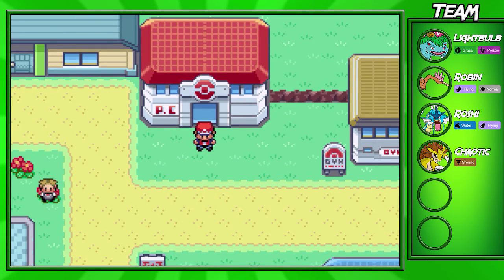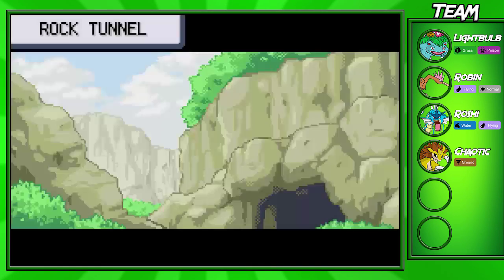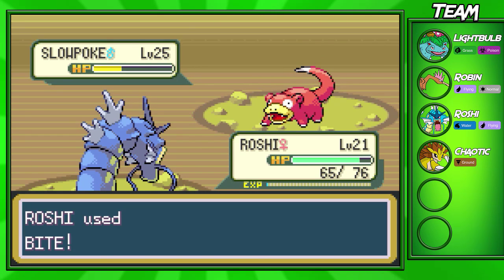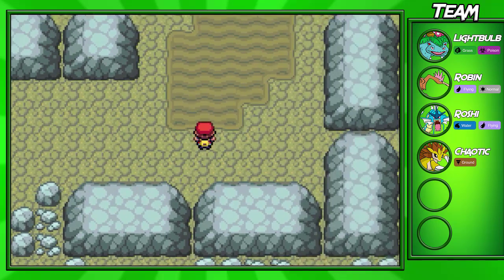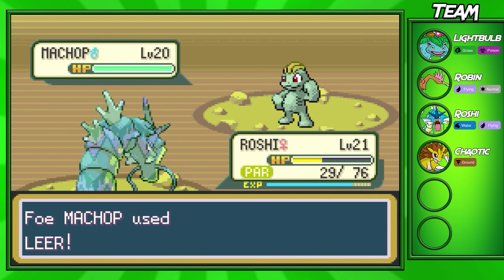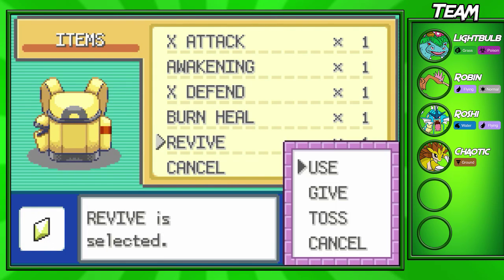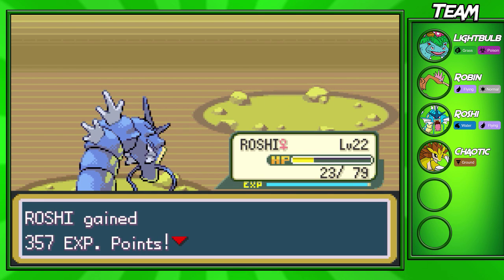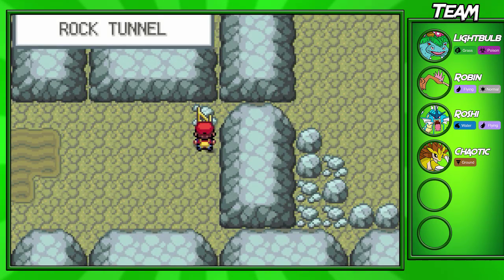Pokemon LeafGreen Walkthrough! (Part 17) Rock Tunnel Part 1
Welcome to part 17 of my leafgreen walkthrough, in it I go through the first half of rock tunnel.

Pokemon LeafGreen/FireRed
Pokemon LeafGreen/FireRed Walkthrough
Pokemon Remakes